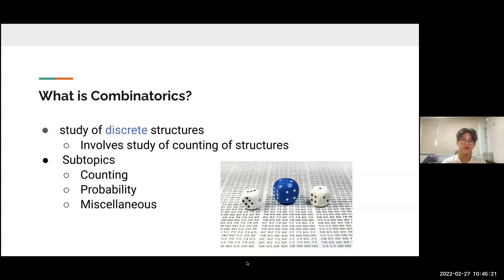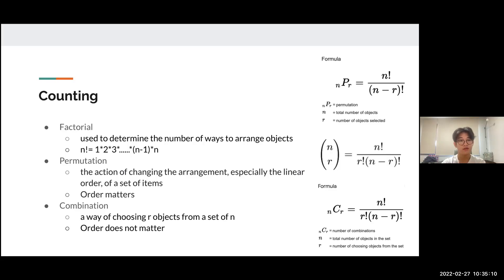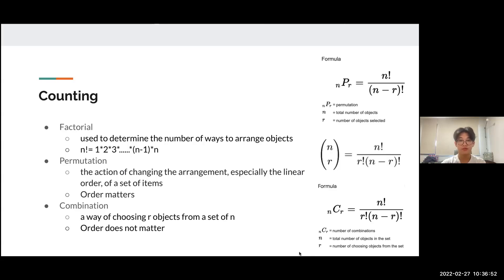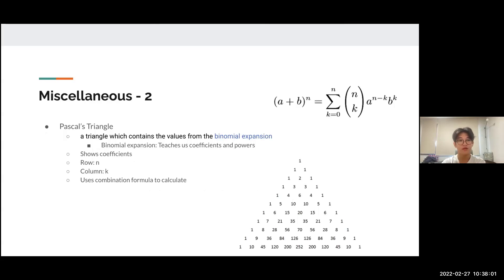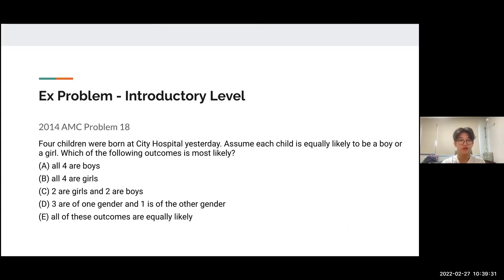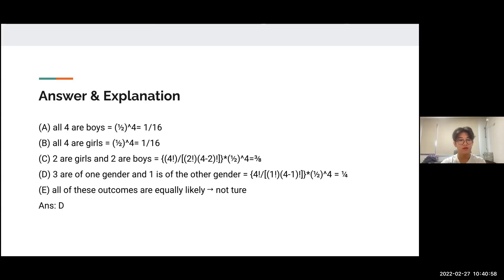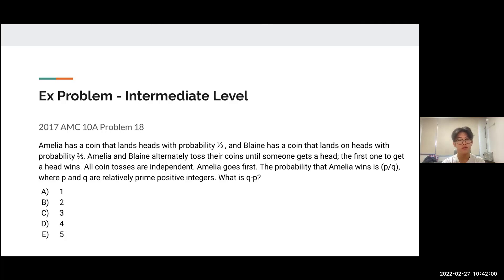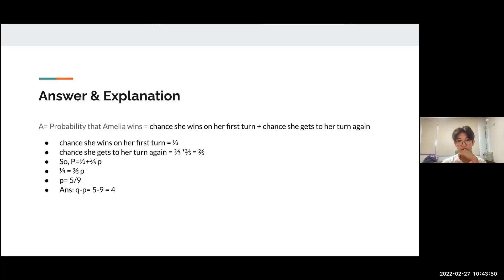En_OpenSchool "Combinatorics" by Wonwhie Kim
2021 Open School from KGSEA Math Circle
Lecturer "Wonwhie Kim"
KGSEA Math Circle